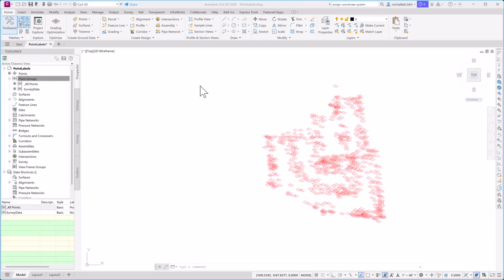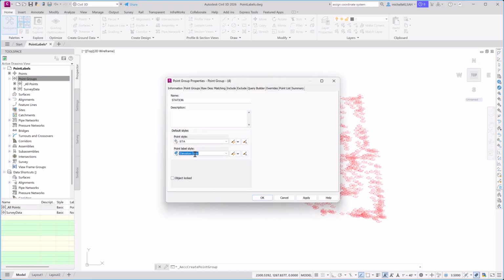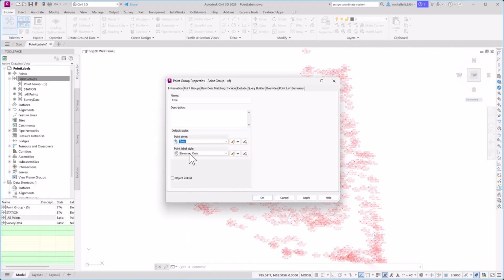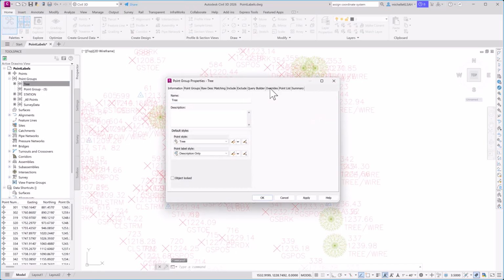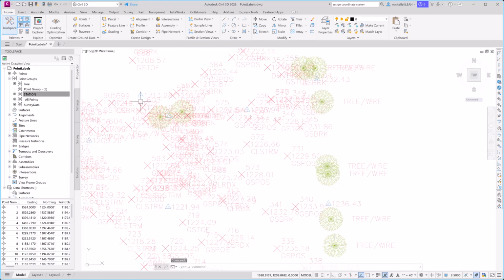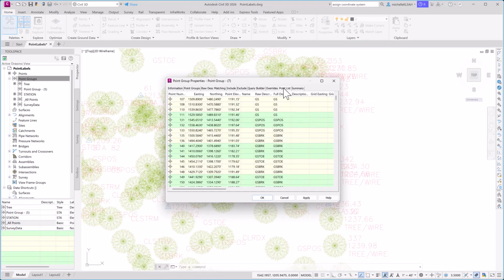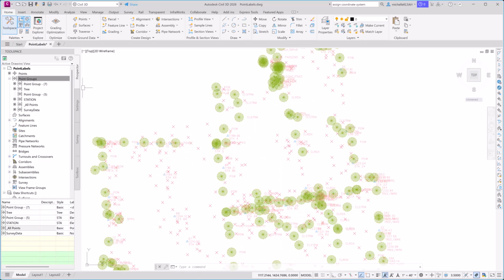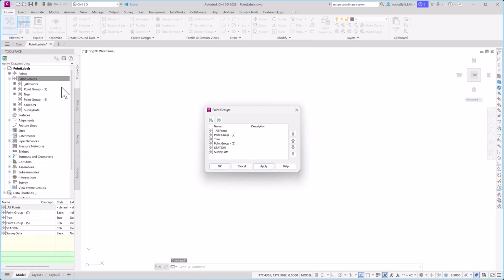3. Create and modify point groups